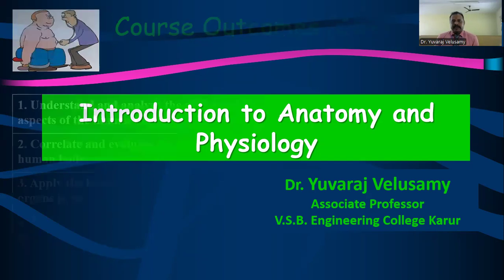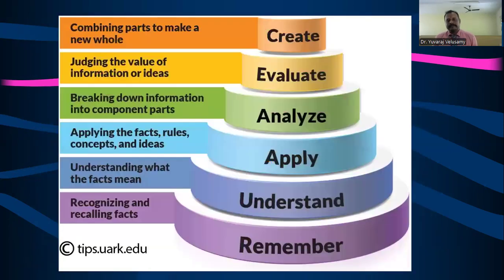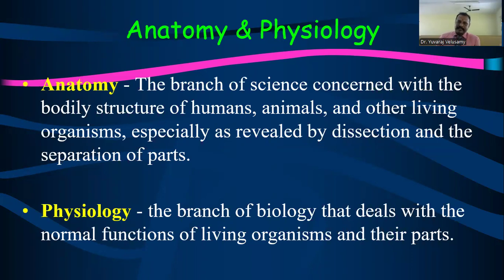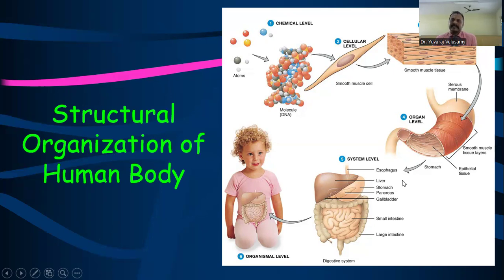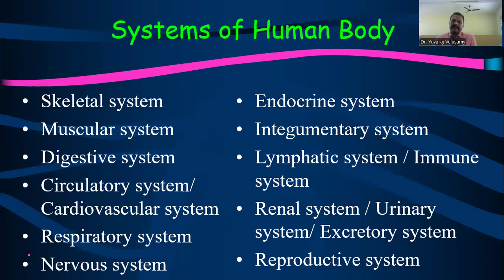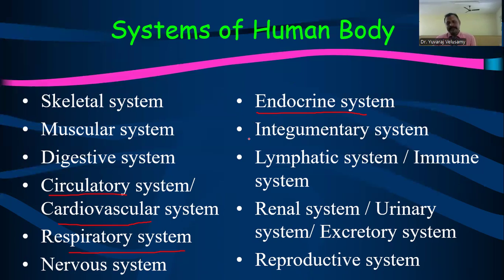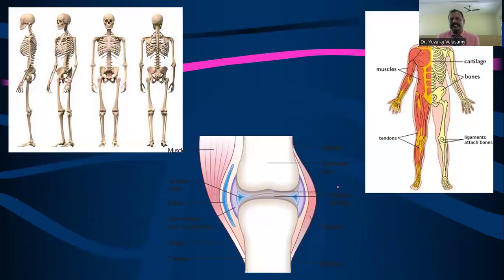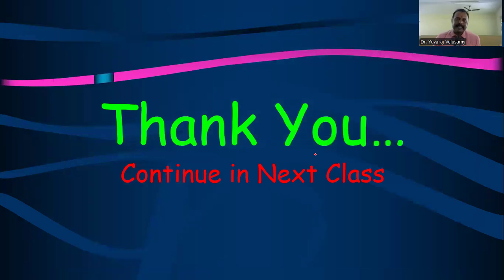Simplified Anatomy & Physiology of Systems in Human Body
This video provides a basic discussion about the Human body and the role of various organs.